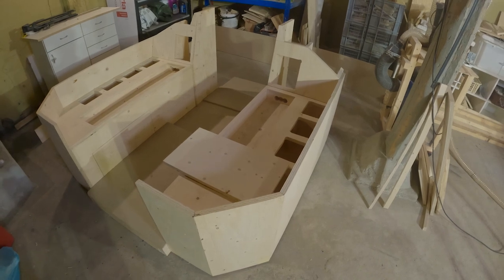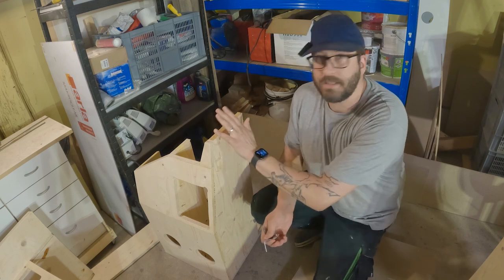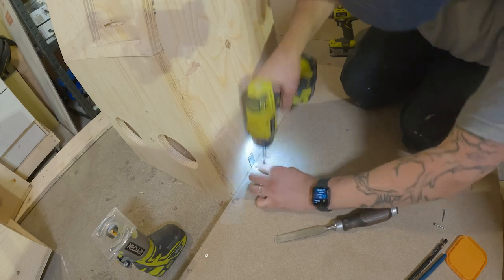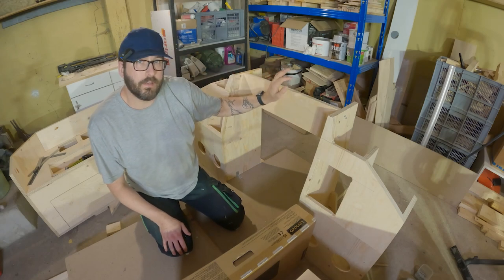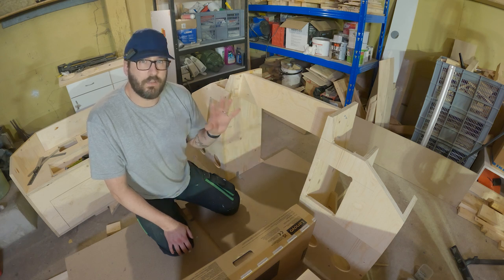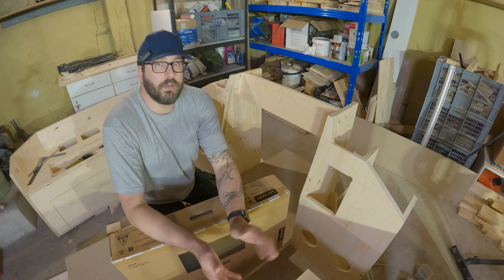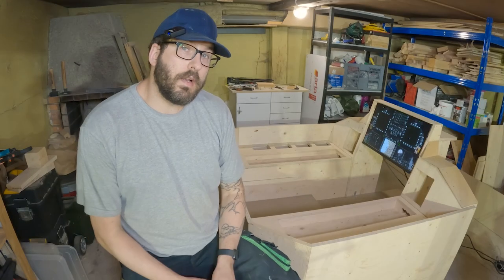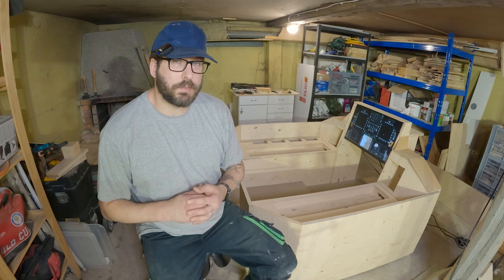Dashboard Display & Finalizing Front Panels - Building a Home Cockpit ep 4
In this episode I’m finalizing the front panels and attaching a dashboard display for my work-in-progress virtual / home / simulation cockpit (simpit) There also were some big changes in my plans that I’m going through in this episode.

Timestamps:

00:00 Intro
01:01 Cable routing holes from side cabinets
01:45 Attaching side cabinets to base plate
02:35 Making rails for chair plate to move on
04:32 Shaving few millimeters off from chair plate
06:32 Attaching the new dashboard display
10:29 Building glare shields